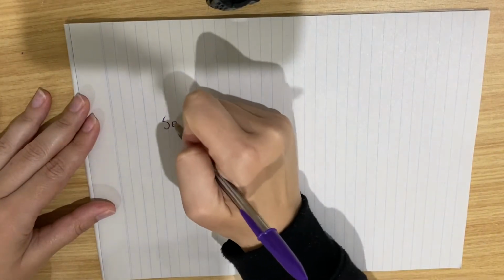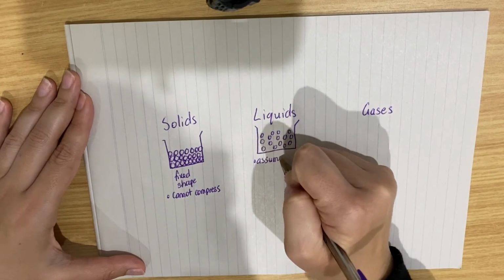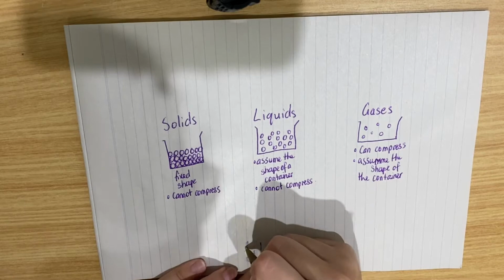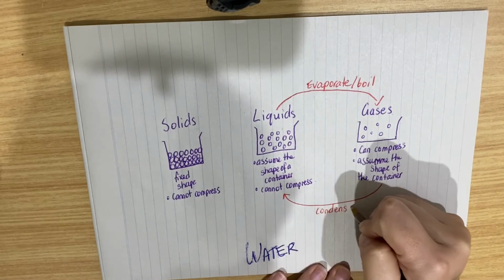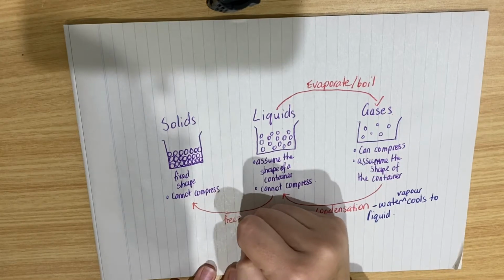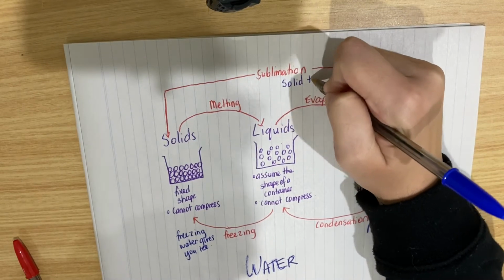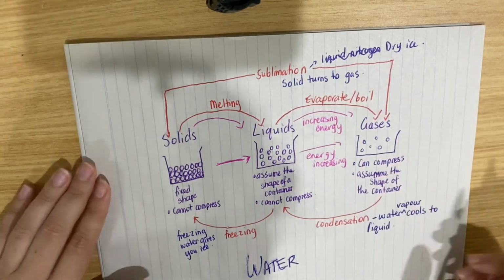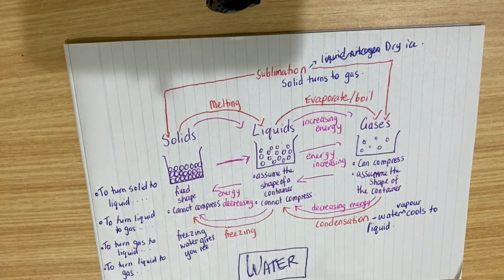Changes of state